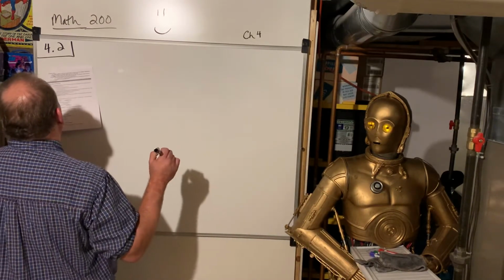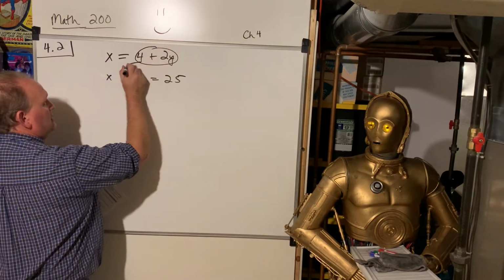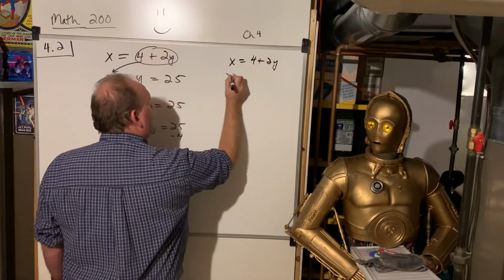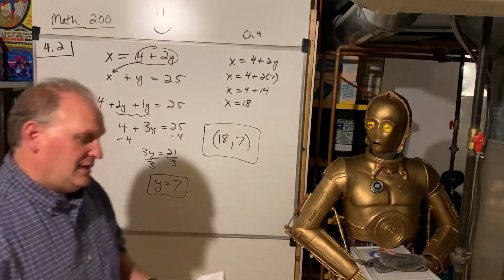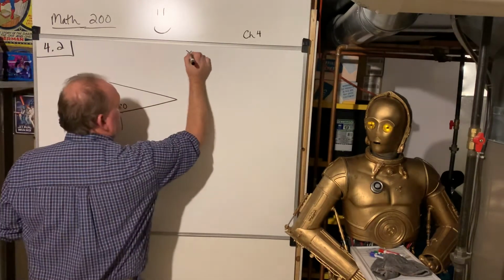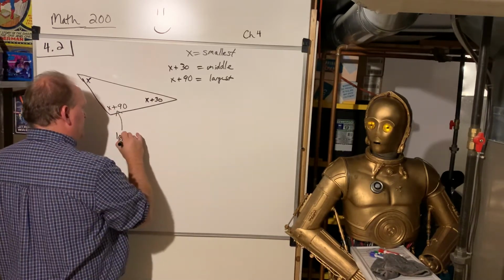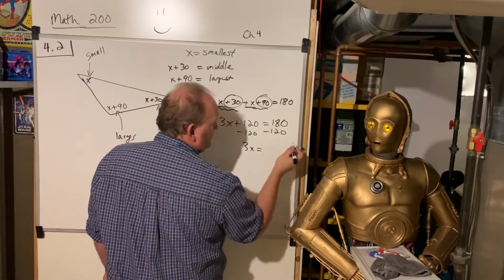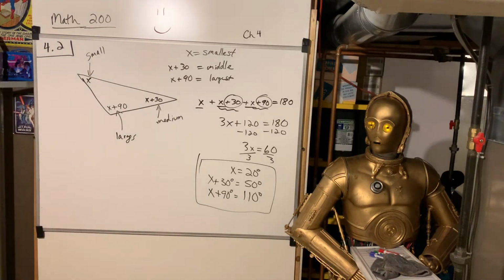Knewton notes 4.2